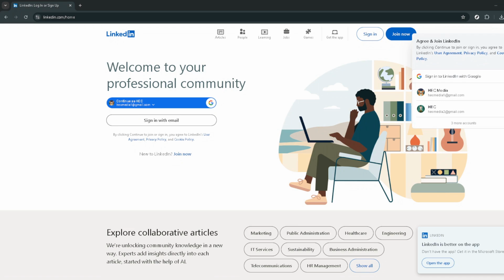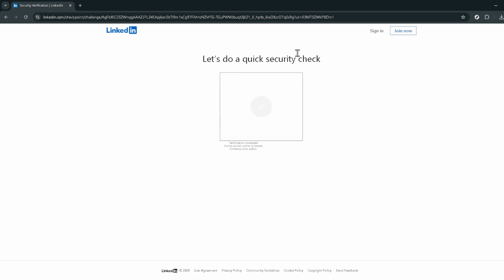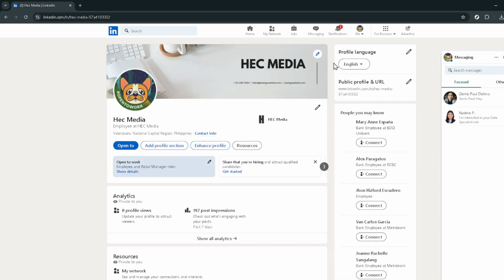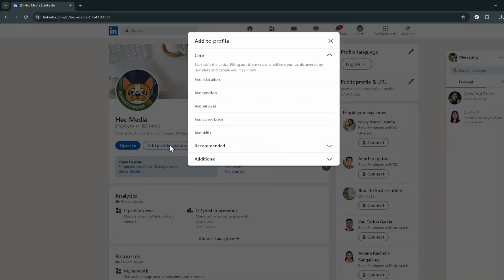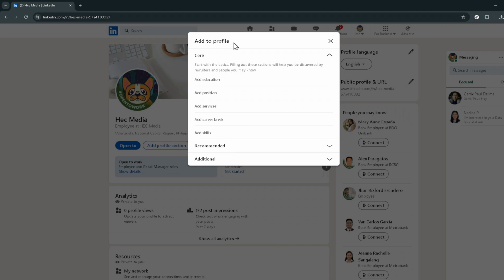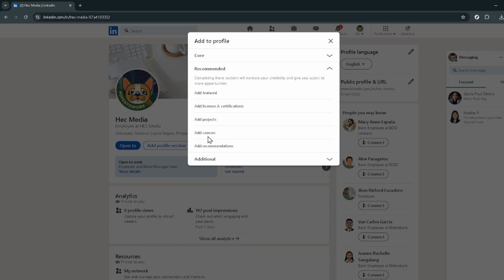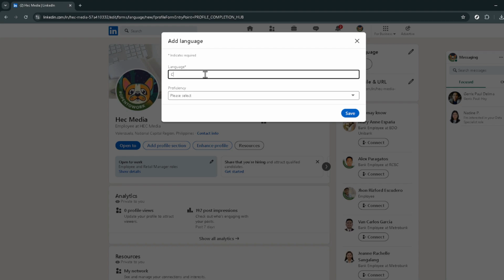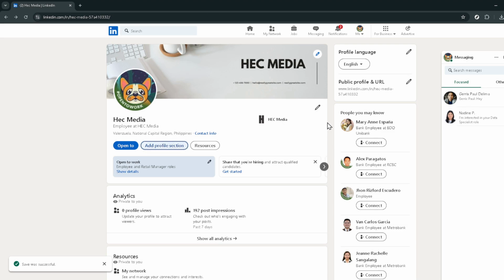How to Feature on LinkedIn (Full 2024 Guide)